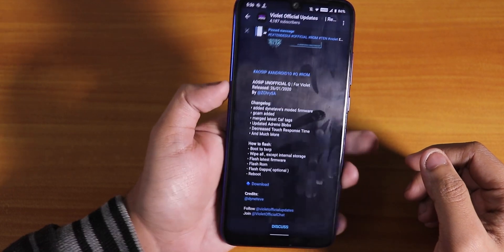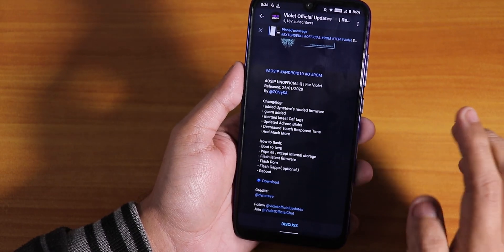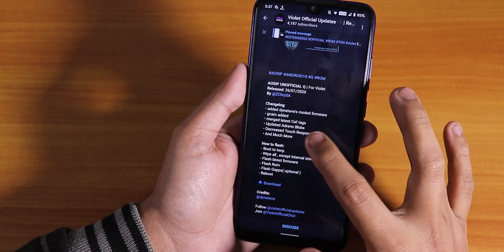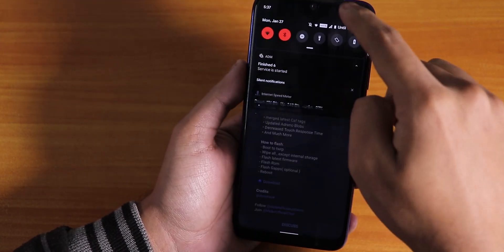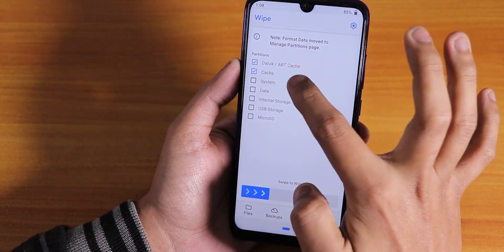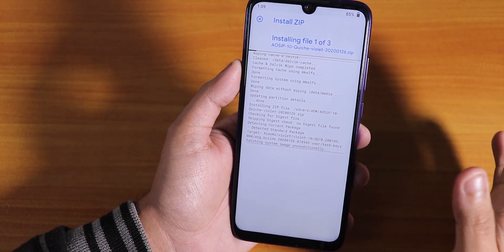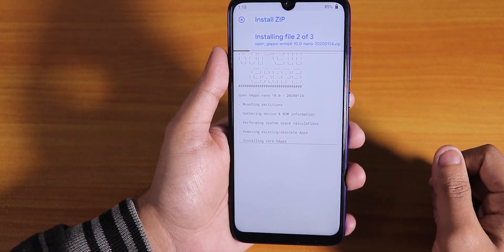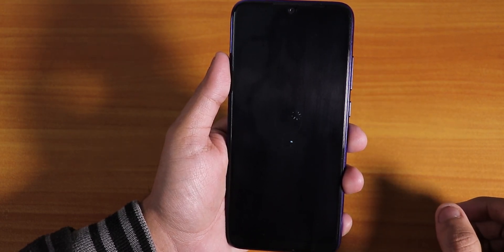Can You Flash New AOSIP Q , PE MOD Unofficial with 9.9.3 Firmware? Redmi Note 7 Pro!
UPI: titash.sharma-1@okaxis